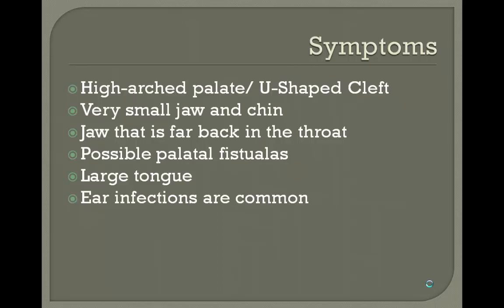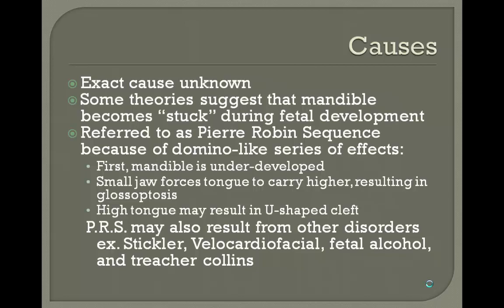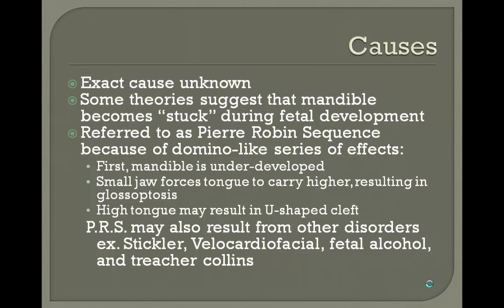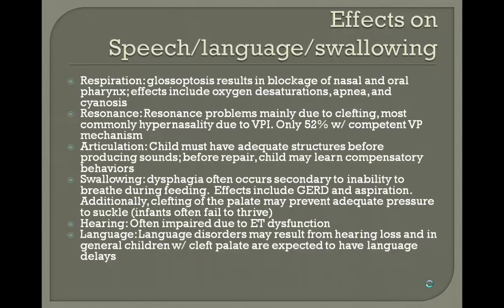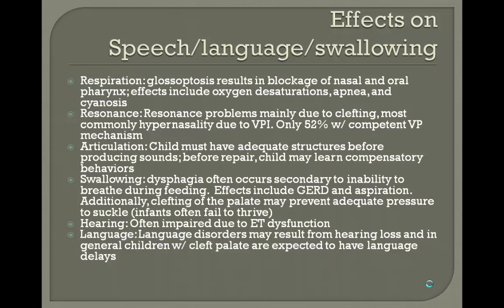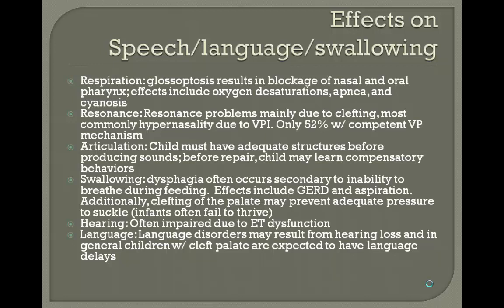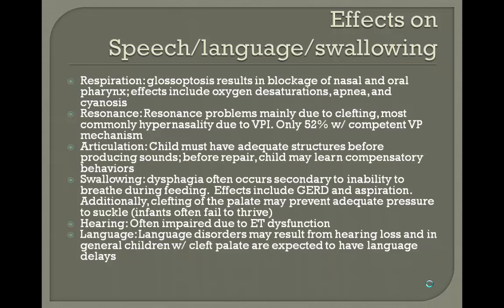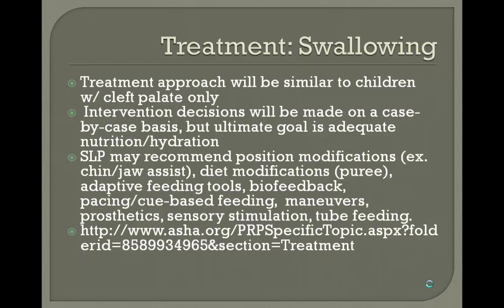Pierre Robin Sequence